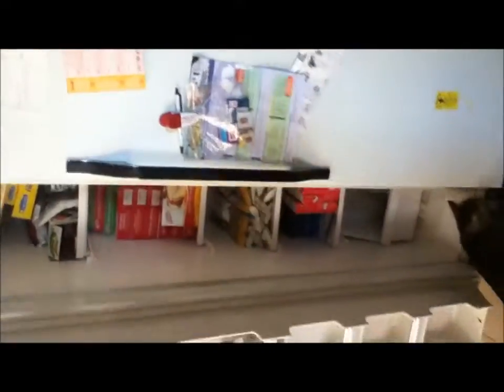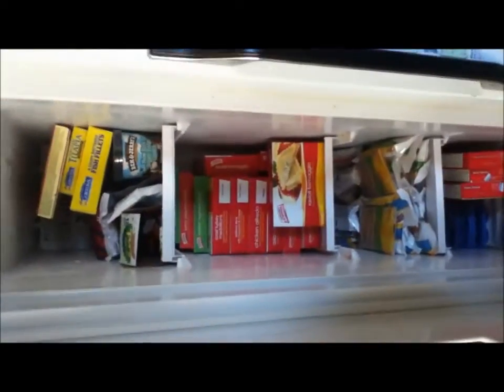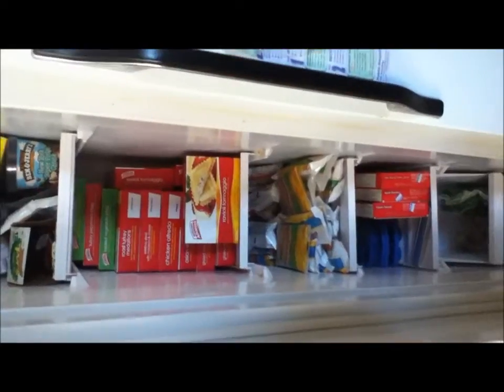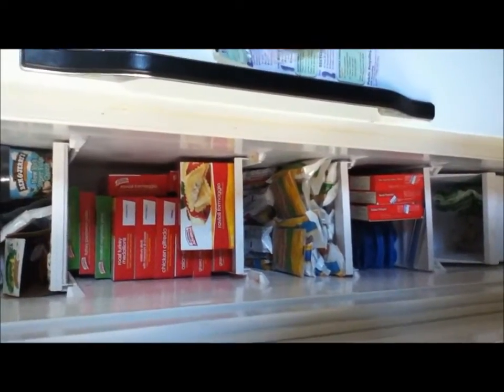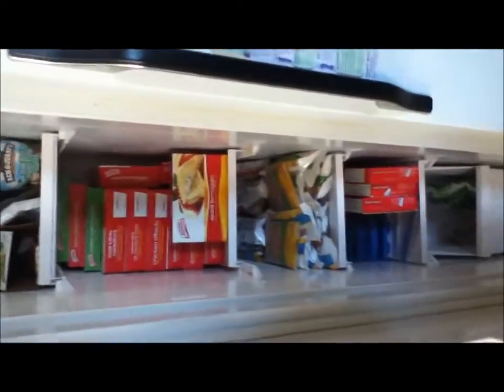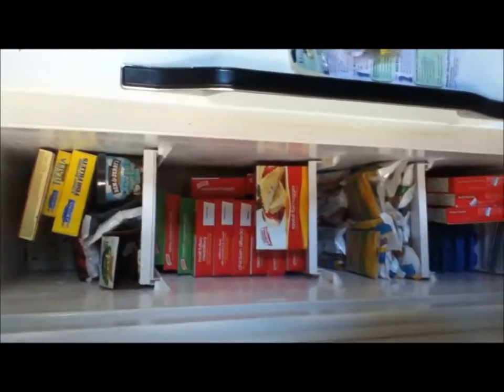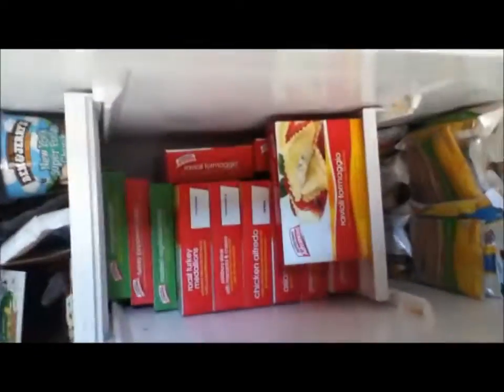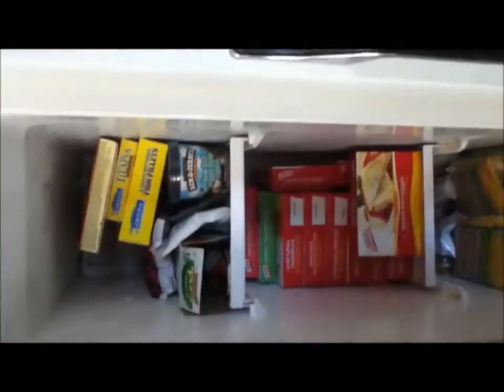NSNation Part 3 - My Frozen selections arrive (via Schwan's)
My frozen Nutriystem goodies arrived Friday Jan 21st. My video editor is giving me fits. My iPod Touch, well I can never remember to turn it sideways when I record, so my videos are wonky. Anyway, here is my second shipment of Nutrisystem, this is part one of me and my ramblings on the frozen foods